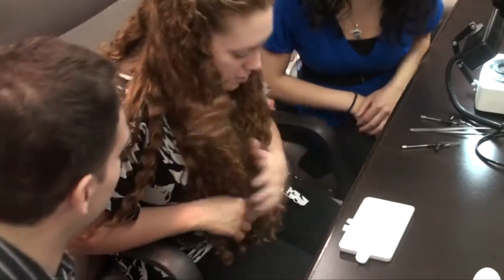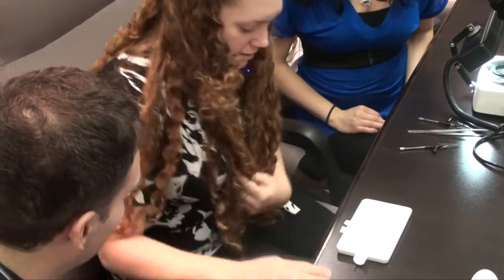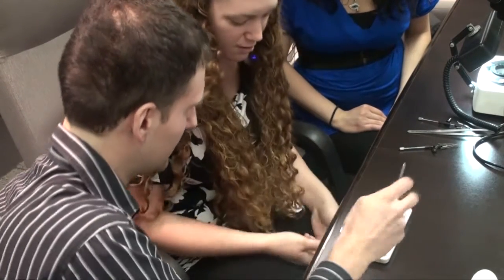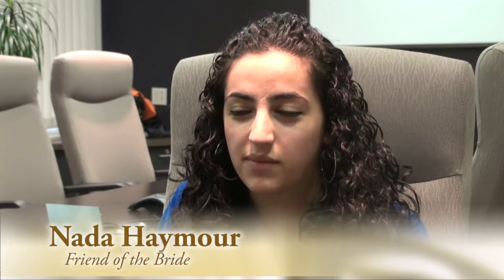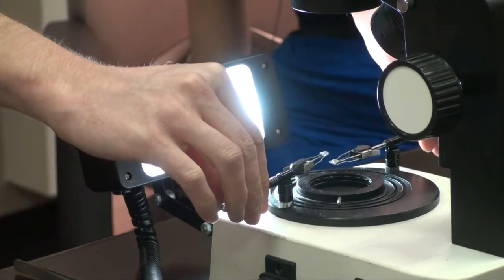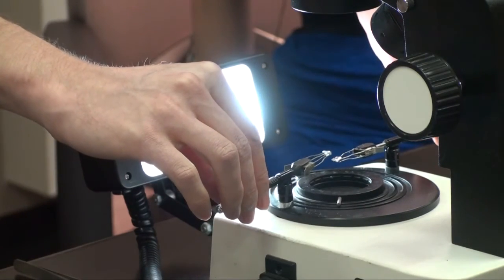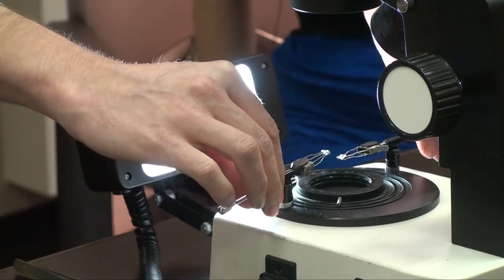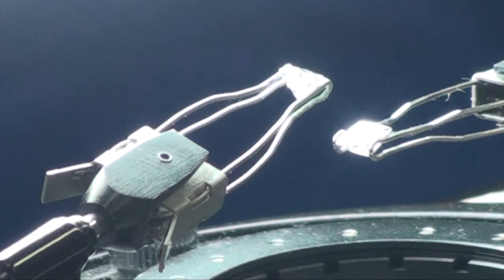Unique Custom Engagement Rings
http - Calgary's Premier Gem Cutting, Appraisal and Unique Engagement Ring Design